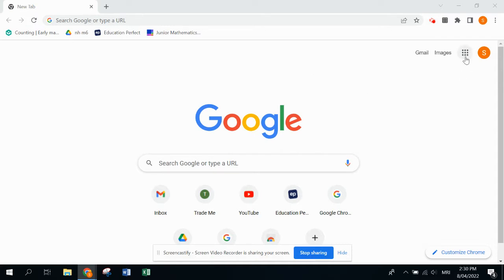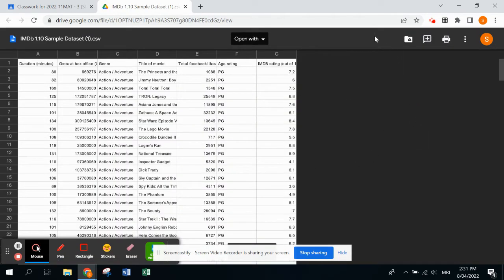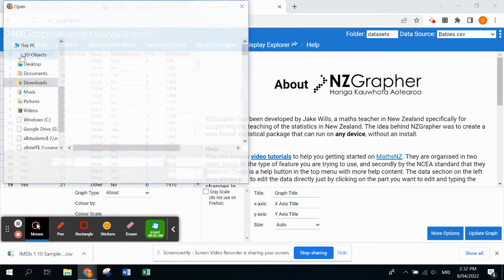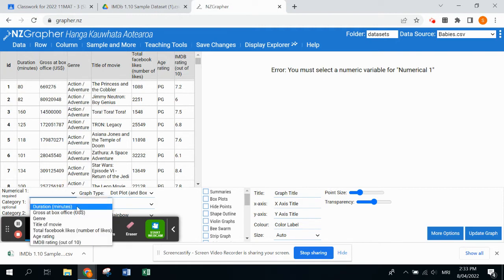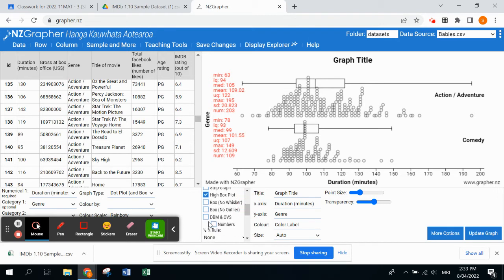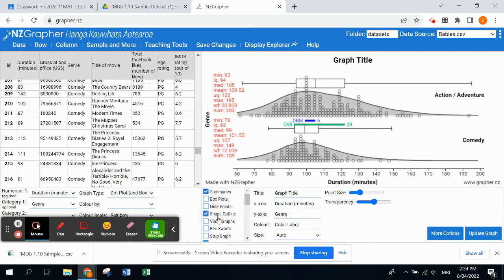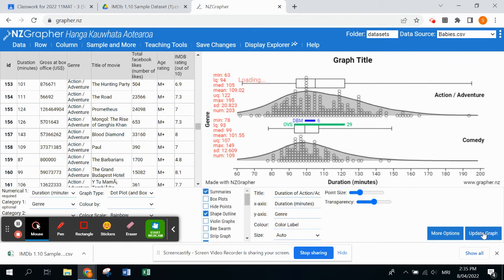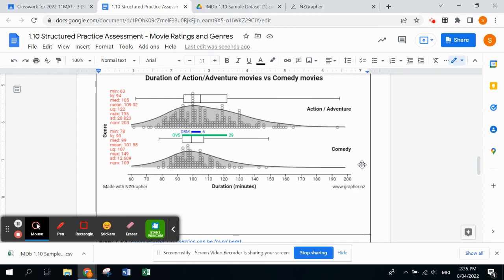AS1.10 Multivariate Data: How to Draw Graphs on NZGrapher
- How to download data and then upload it onto NZGrapher.
- How to draw an appropriate dot plot and box and whisker graph on NZGrapher, and include all of the things you need to appropriately analyse them for AS1.10 Multivariate Data